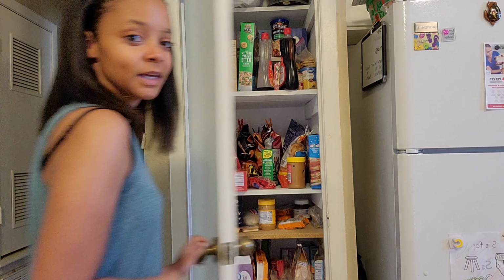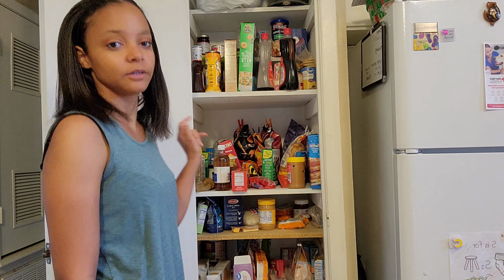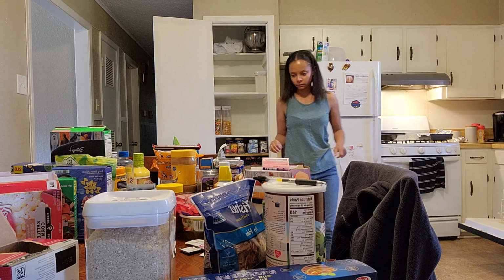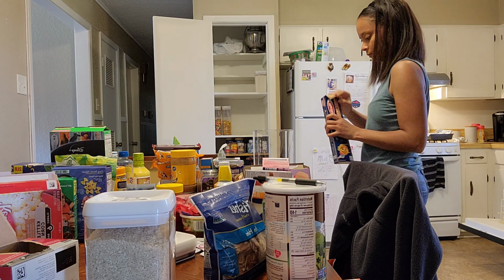Real Pantry Organization | Spring Cleaning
Hey!!!
We all like nice pantries. We all see the amazing looking pantries. But let's be honest, that really isn't very realistic and harder to keep that way. So I decided to share my pantry organization with you all today.